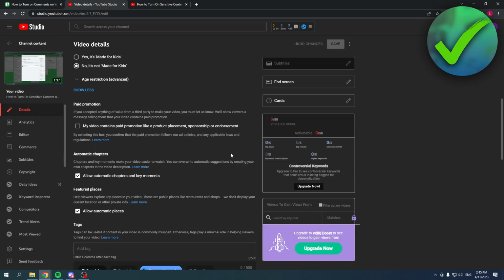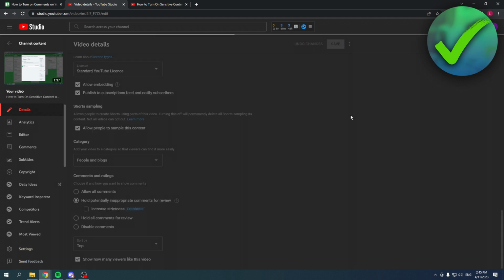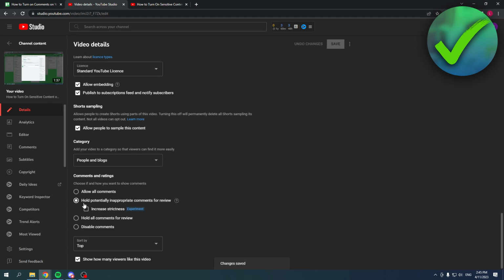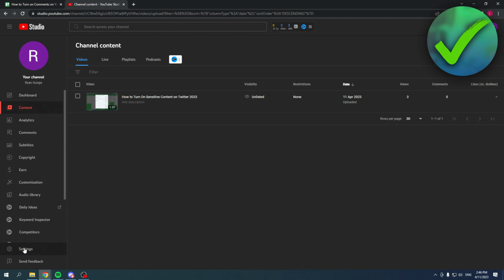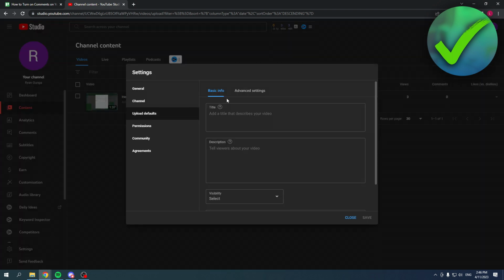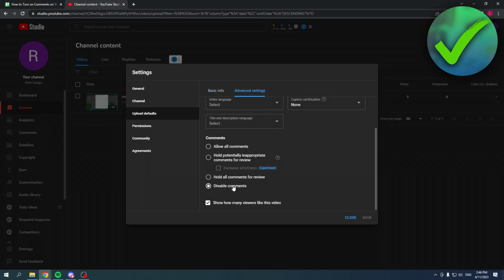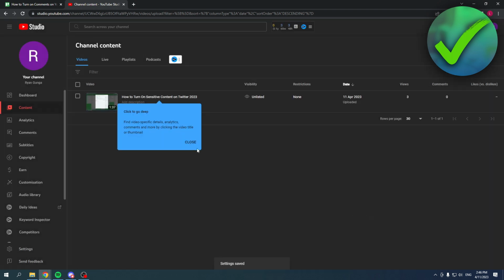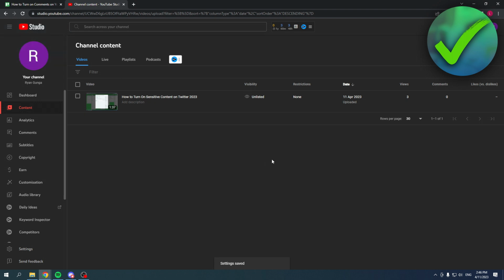How to Turn on Comments on YouTube (2025)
In this video I show you how to Turn on Comments on YouTube in 2025

Do you want to know how to Turn on Comments on YouTube in 2025? Then I'll show you how to enable comments on youtube easy.

This is a step by step YouTube tutorial on how to turn on comments on youtube channel and how to turn on comments on youtube on phone